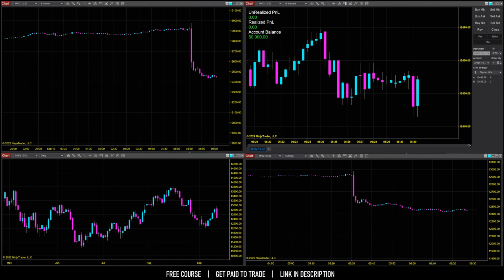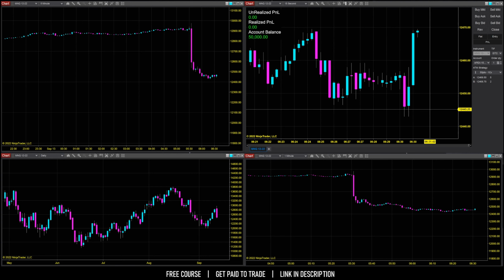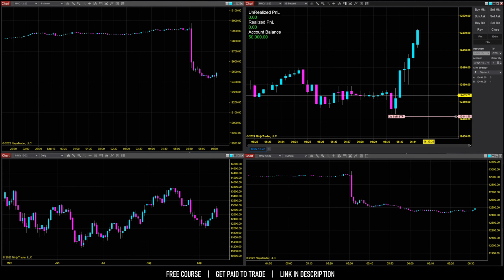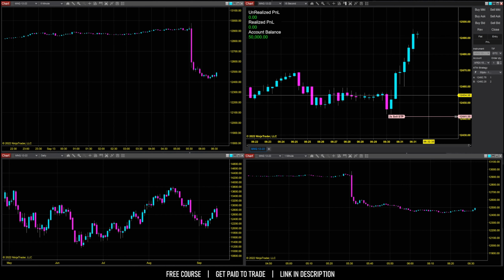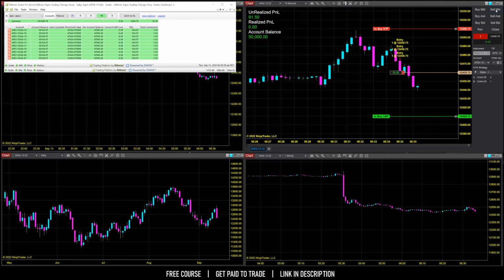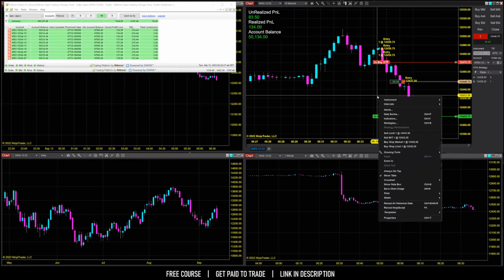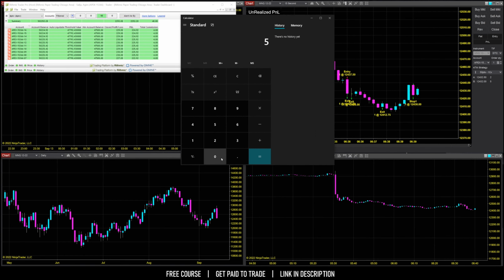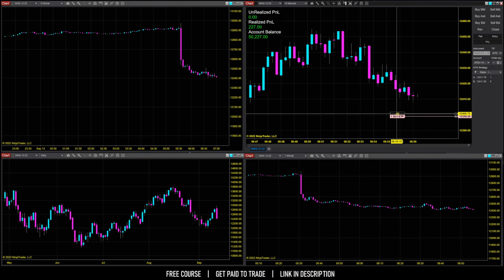+$2,802 Day Trading $NQ Nasdaq Futures